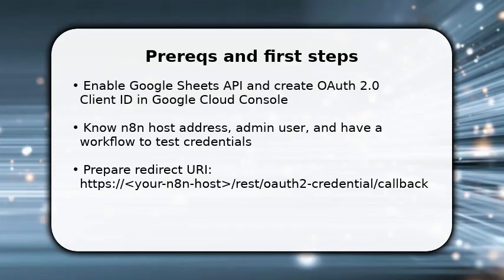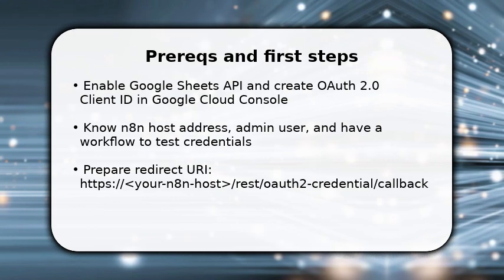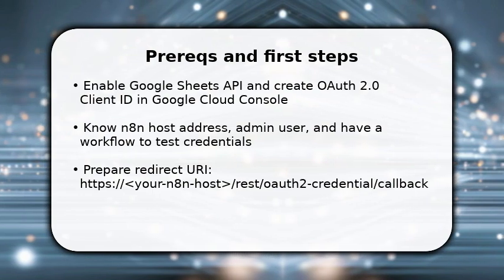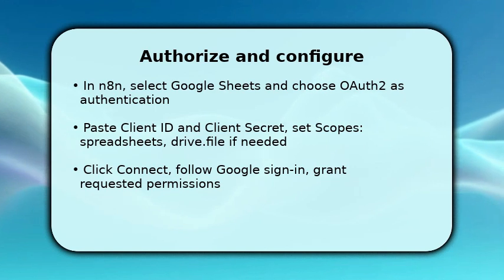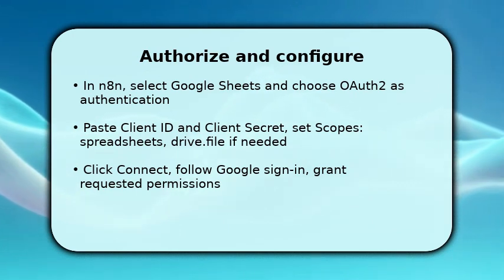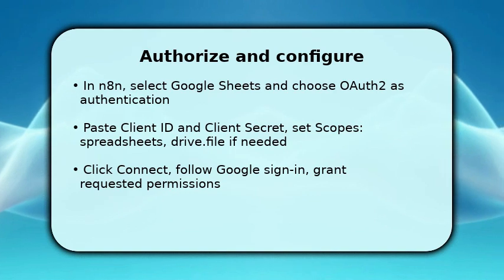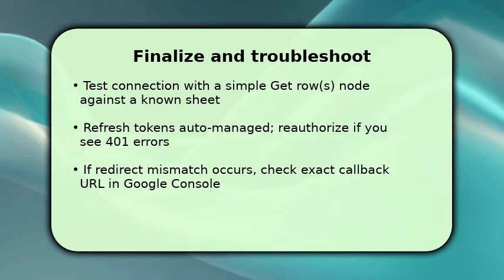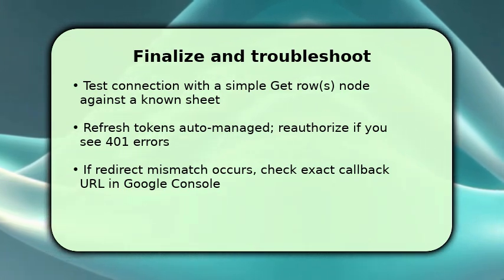How to Add Google Sheet Credentials in N8n (updated)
How to Add Google Sheet Credentials in N8n (updated) | 🔒 Surfshark VPN Deal — Stay private and secure. $1.99/mo + 3 Months Free ▸

Learn the step-bythy process of integrating Google Sheet credentials into N8N automation platform. This guide provides detailed instructions for setting up authentication, ensuring secure data handling and maximizing efficiency in your workflows.

Google Sheets, credentials, N8N integration, authentication setup, data security, workflow optimization